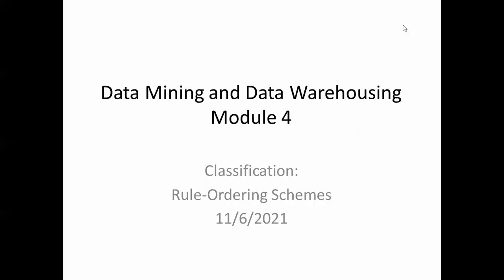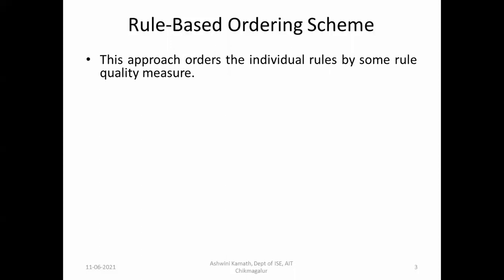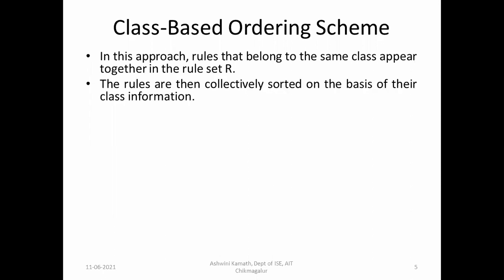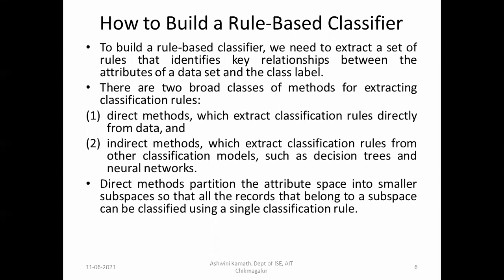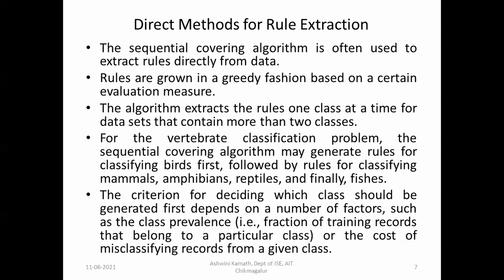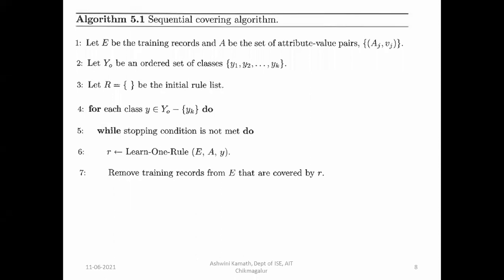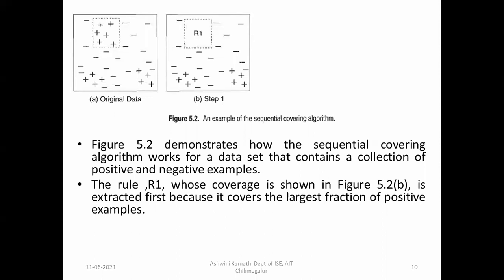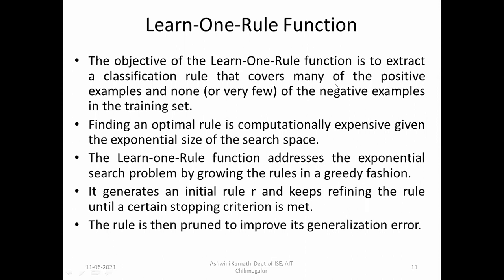DM & DW 6th Sem: Module 4 Rule Ordering Schemes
DM & DW 18CS641 6th Sem: Module 4 Rule Ordering Schemes by Ashwini Kamath